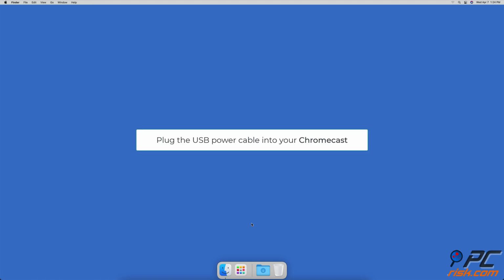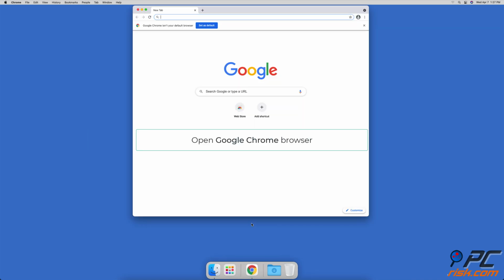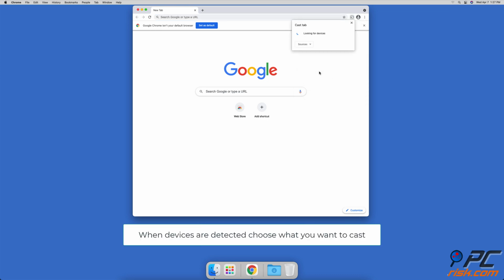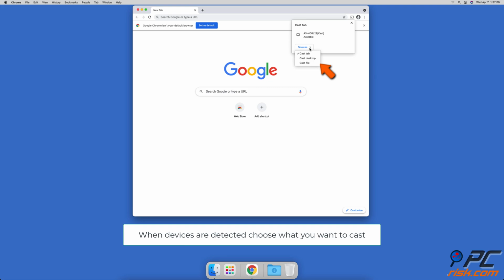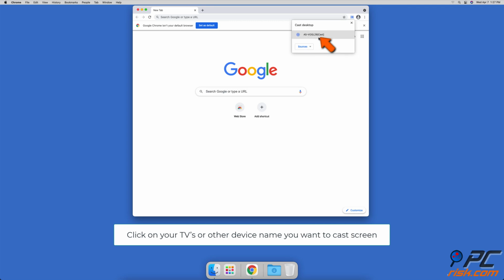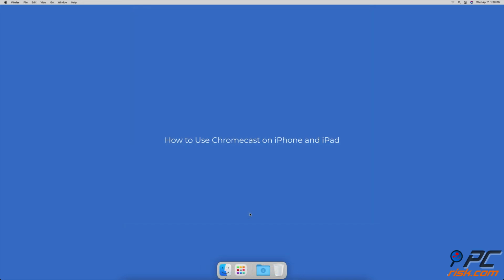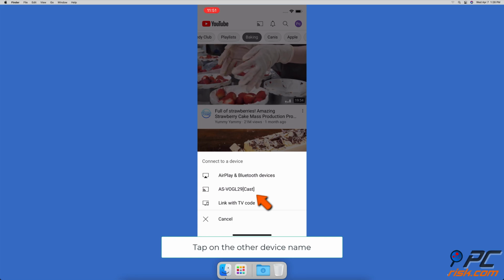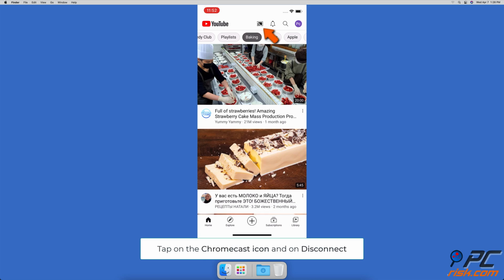How to Connect Mac, iPhone, or iPad to Your TV Using Google Chromecast?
Video showing how to Connect Mac, iPhone, or iPad to Your TV Using Google Chromecast.